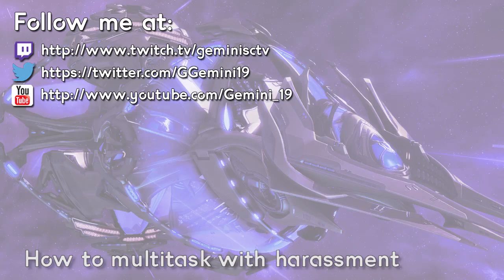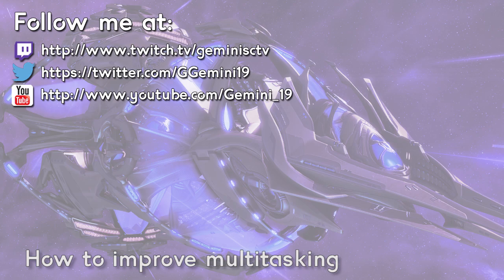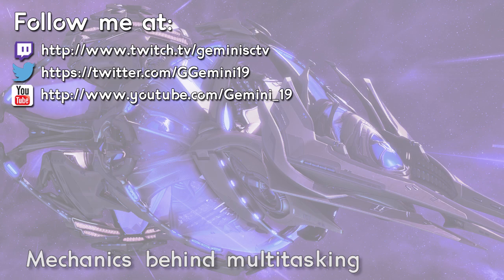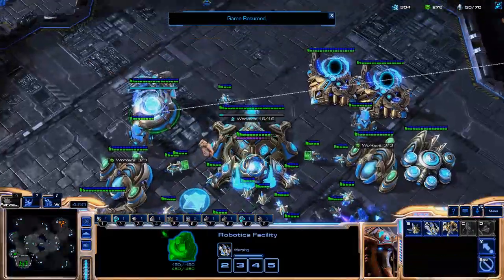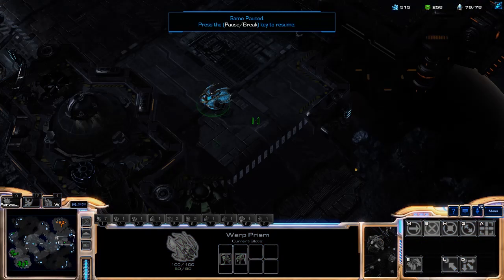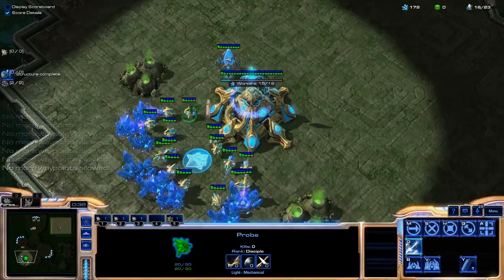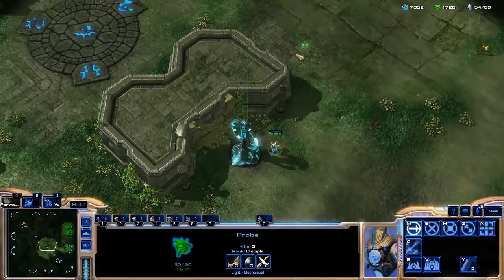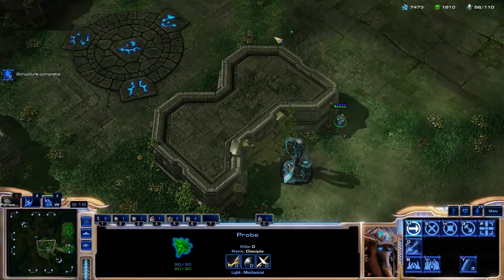Mechanics behind multitasking with harassment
I go over what multitasking is and the mechanics behind doing it effectively. My new stream page is Timestamps

0:20 - Common complaints

1:30 - How to improve multitasking

4:50 - Mechanics behind multitasking

8:41 - Mechanics in action: DT drop opener

12:09 - Breaking it down

14:08 - LotV Multitasking Trainer

18:29 - Day9 multitask drill

23:10 - Concluding thoughts